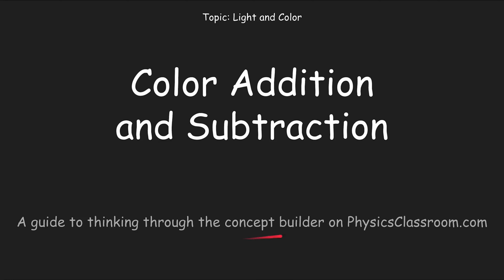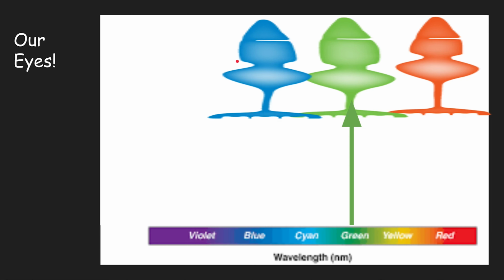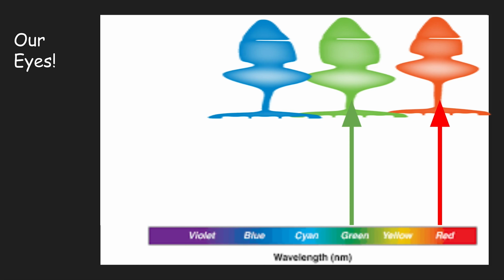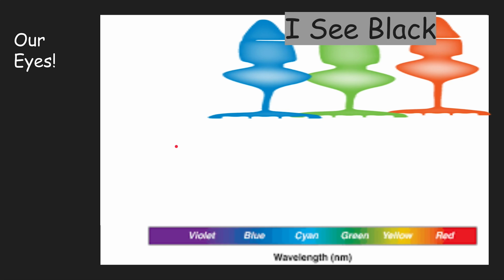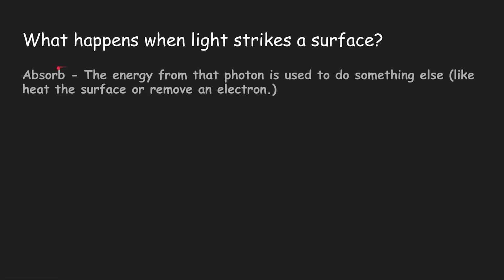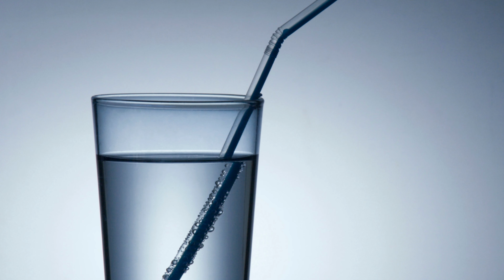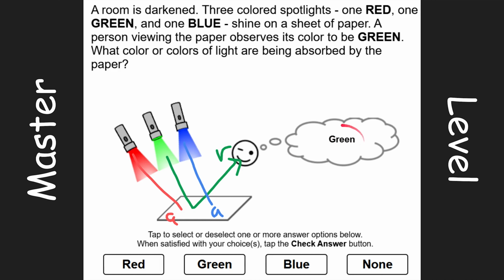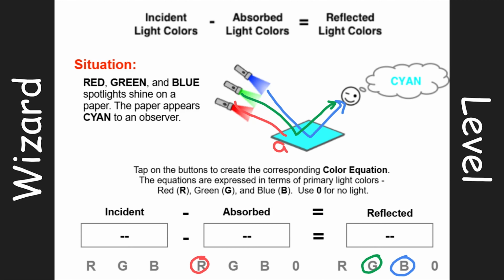Color Addition and Subtraction - Concept Builder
This video will help you step through the concept builder titled "Color Addition and Subtraction" in the Topic "Light and Color" on the website Physics Classroom (physicsclassroom.com).  This concept builder (and therefore video) is designed to introduce the way our brains interpret light.  It also covers how different wavelengths of light are absorbed and reflected by different materials.

0:00 - Introduction
0:14 - Link to videos with more depth
0:25 - How our eyes perceive color
4:40 - Apprentice Level
5:18 - Quick explanation of why this is different than the 3 primary colors in art class.
5:36 - What happens when light strikes a surface?
7:29 - Master Level
8:56 - Wizard Level

I teach physics at the local high school and my YouTube channel, originally designed to help students in my classroom has begun to help those around the country and globe.  So if you'd like to double support me you could click on the link below (Today's deals) and then go to my wishlist.  You could also check out Today's deals at Amazon.